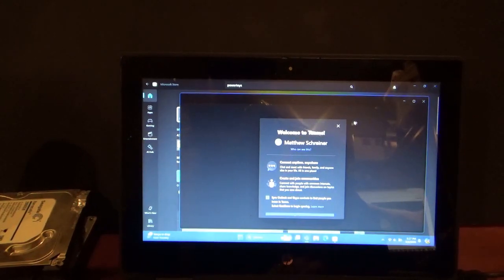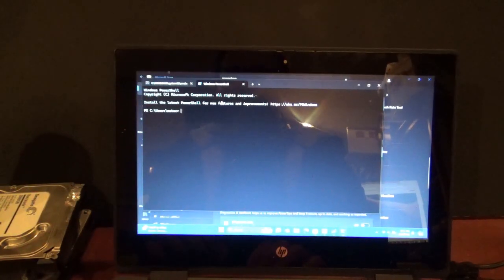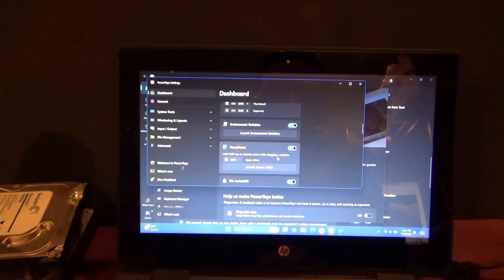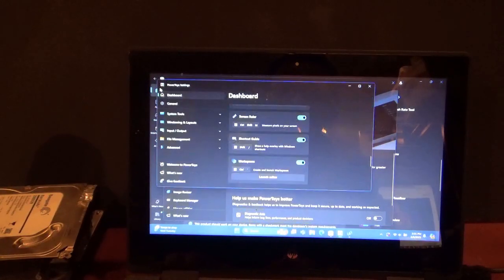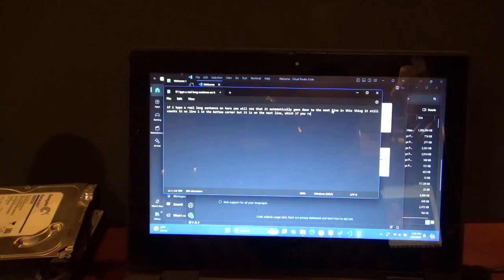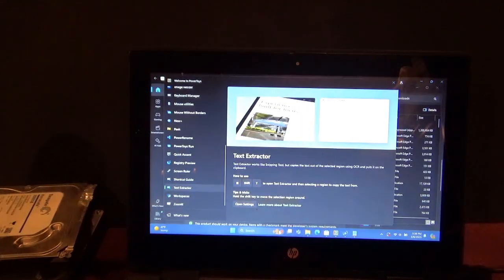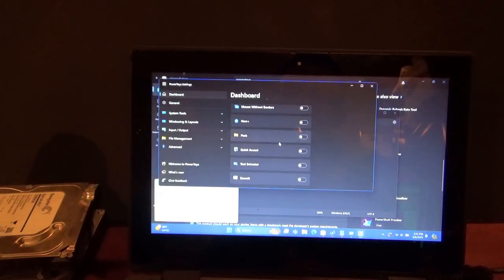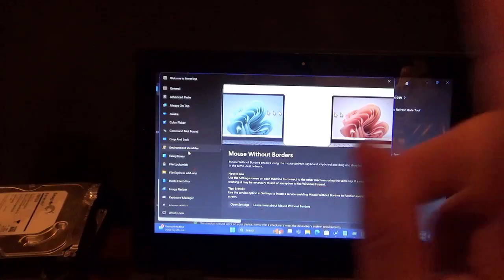Exploring Microsoft Powertoys for Windows 11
In this Episode we will explore PowerToys for Windows 11. Powertoys was originally a program designed for Windows 95, and there would also be a later version for Windows XP. PowerToys, this particular version, was designed for Windows 10 and 11, but we will be exploring it on the latest version of Windows.